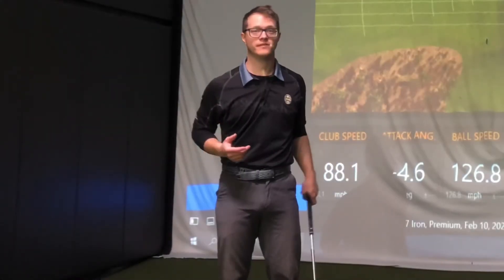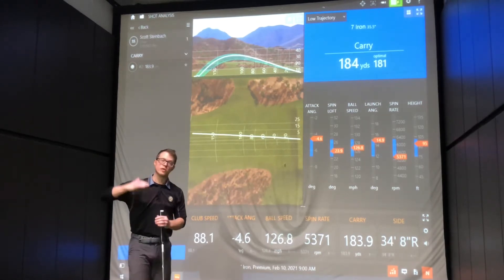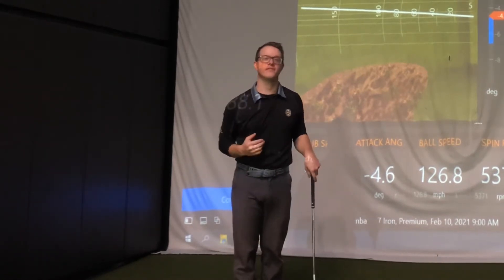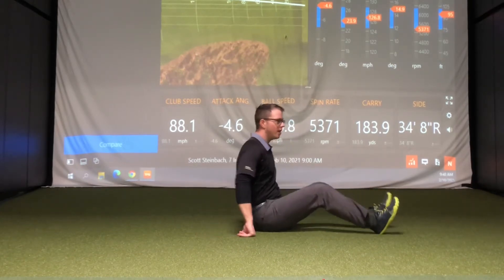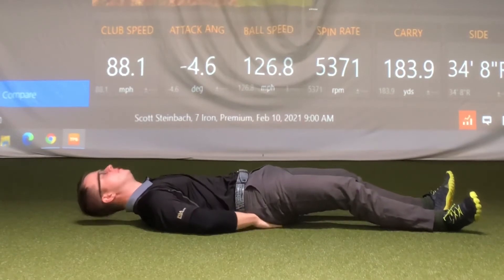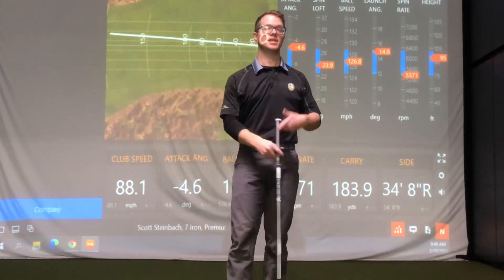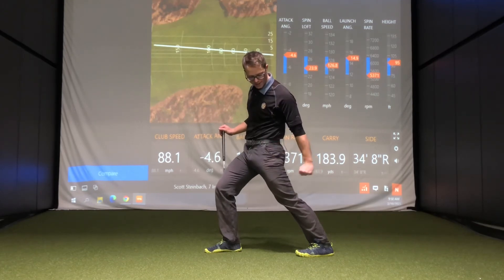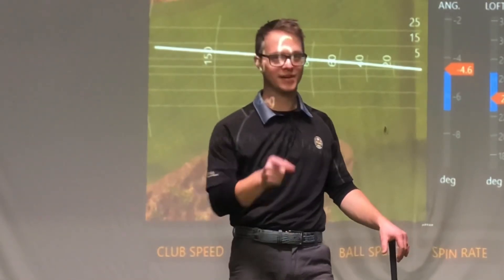Simple Golf Exercises for more Club Head Speed